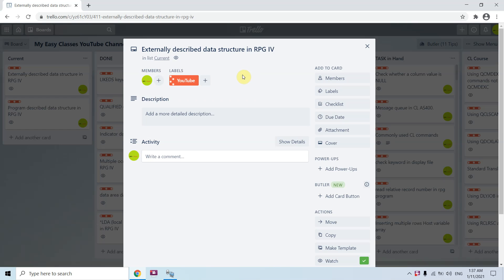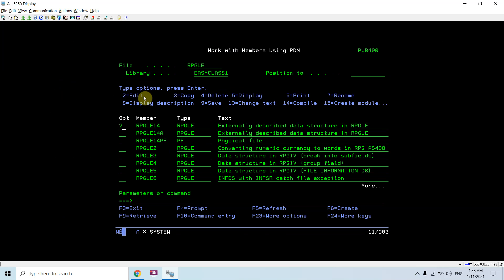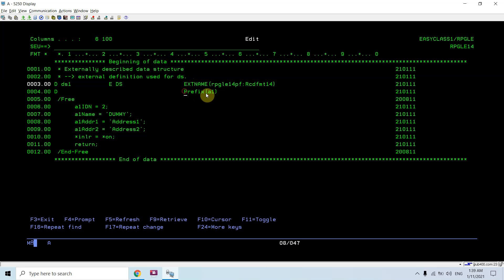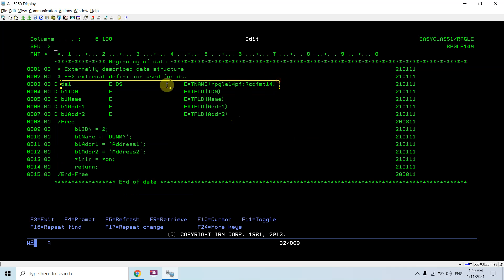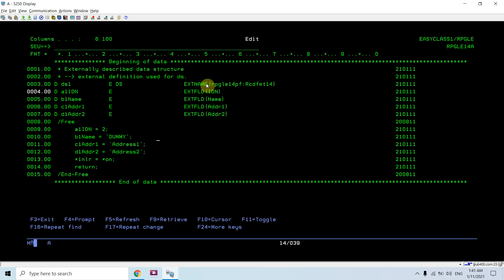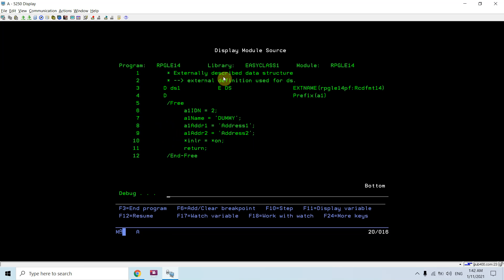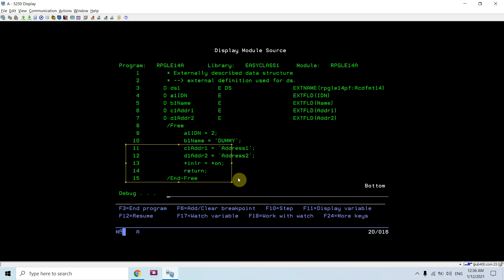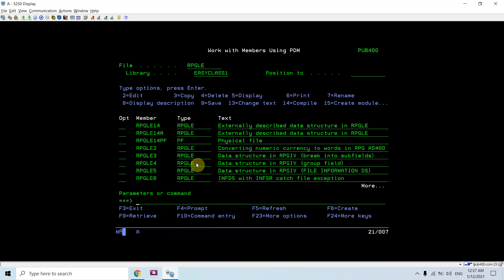externally described data structure in rpgle | EXTNAME & EXTFLD